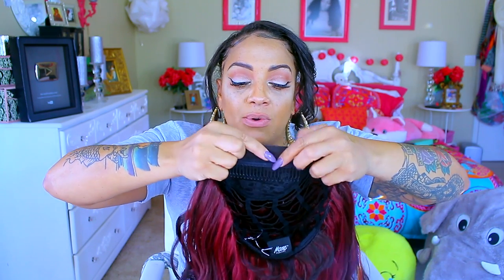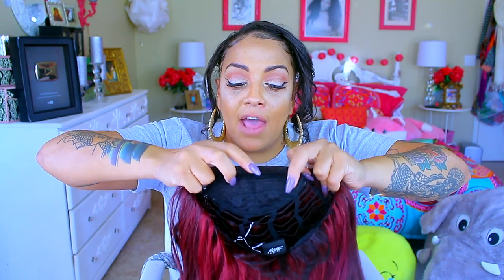HALF WIG SEASON HOW TO EASILY BLEND ❤ MANE CONCEPT THE BEST HALF WIG OUT elevatestyles.com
SOME OF MY FAVORITE SITES